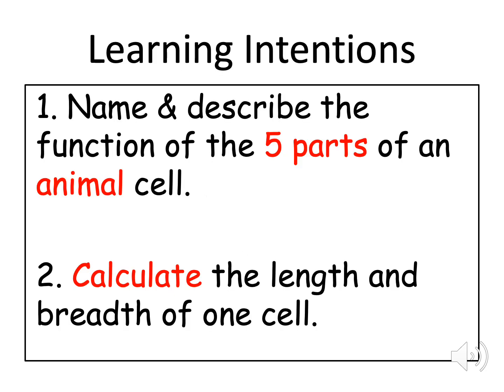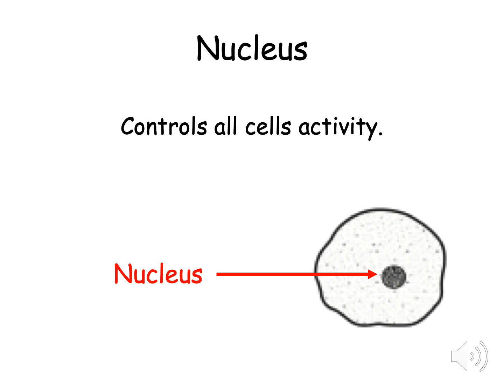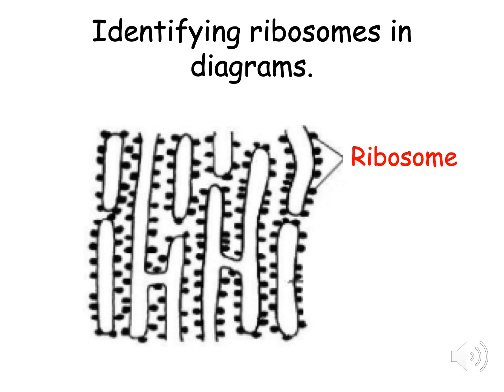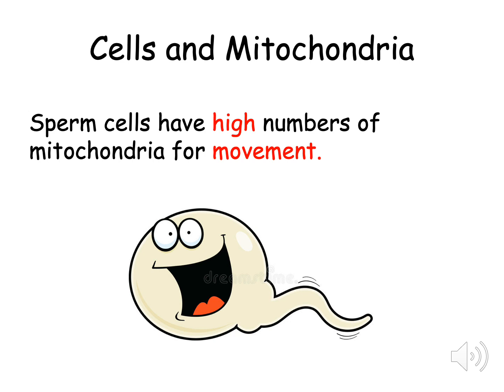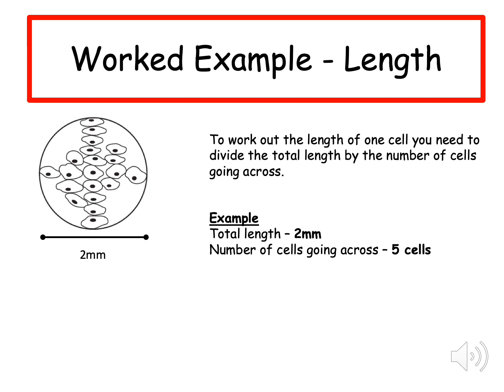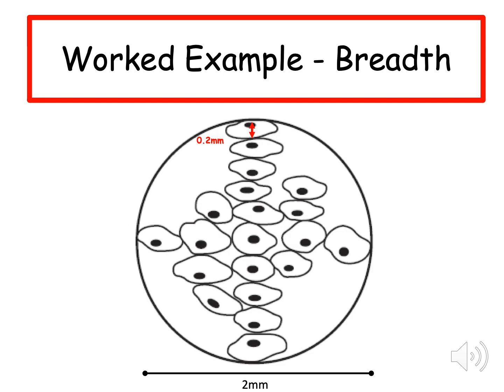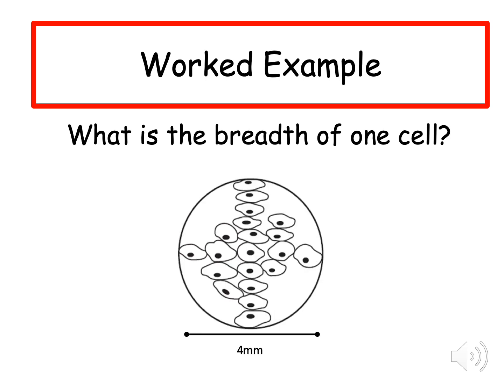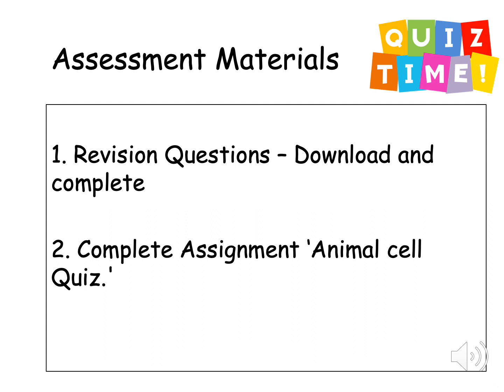National 5 Biology - Animal Cells and Microscope Calculations